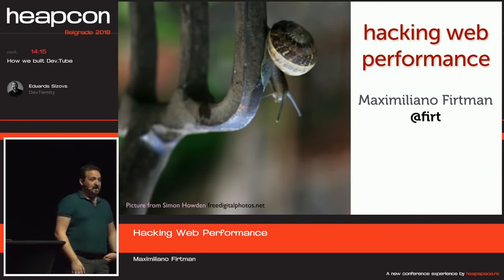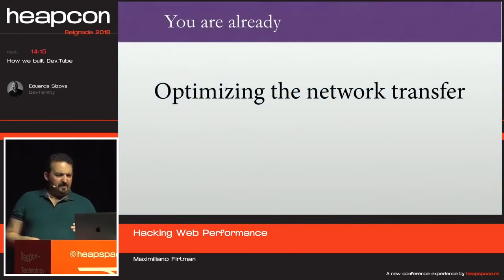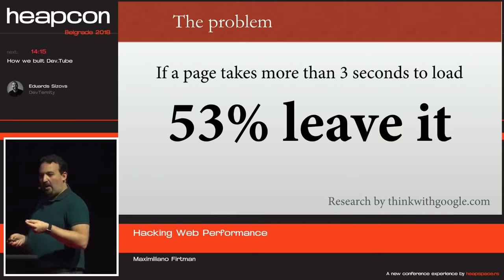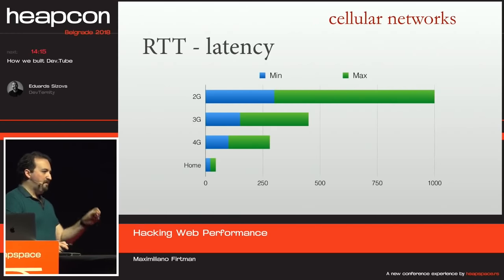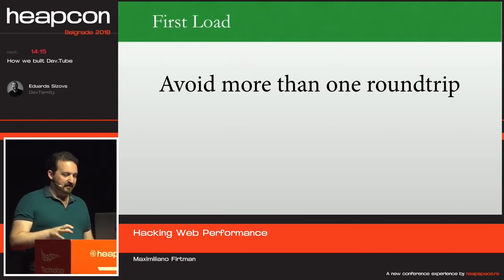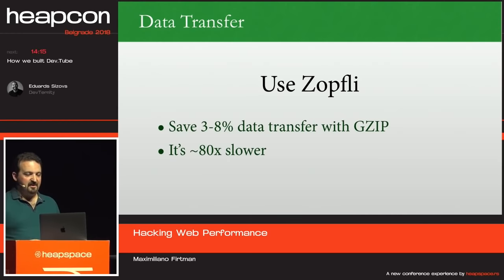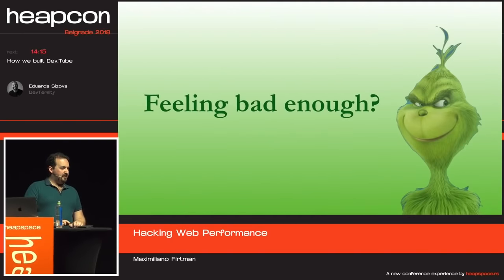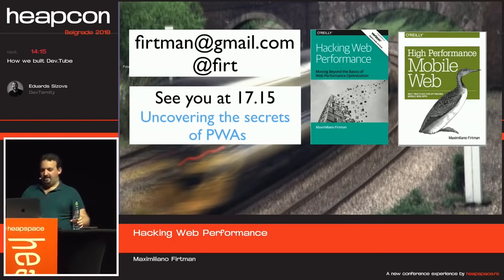Hacking Web Performance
This talk covers extreme web performance techniques that will blow your mind, from new compression algorithms and new image formats to client hints and HTTP/2 push. Watch to learn how to hack web performance.